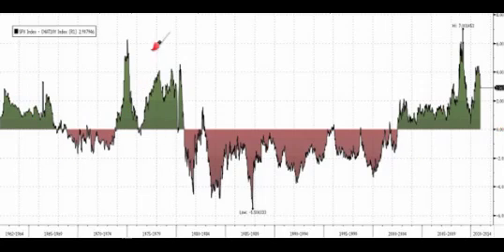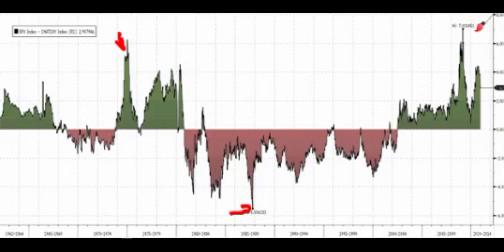Asset Allocation Indicator (Stocks vs Bonds 2011-01-22).mp4